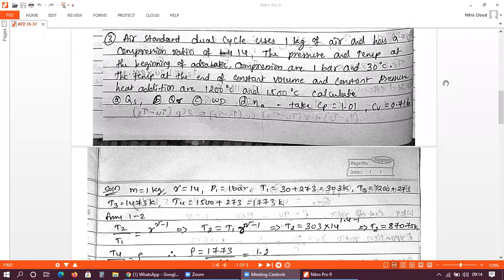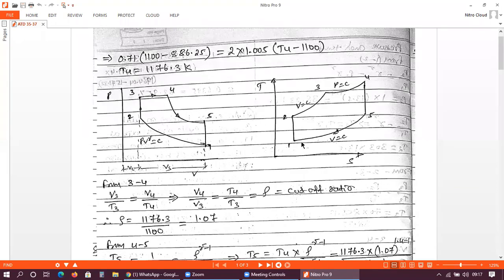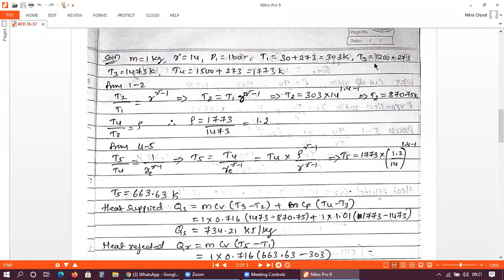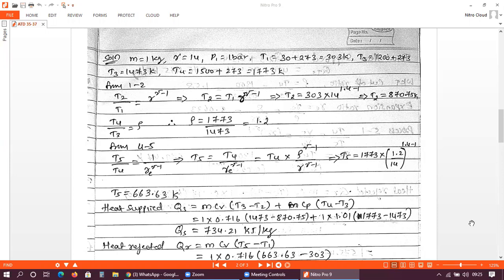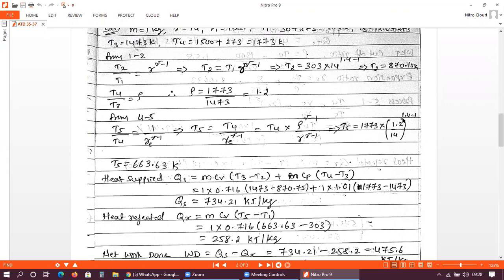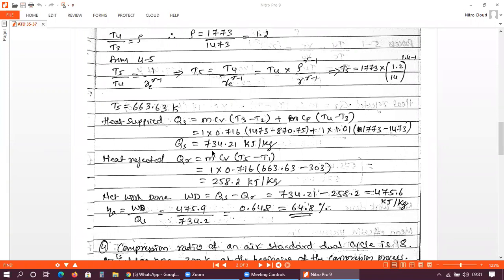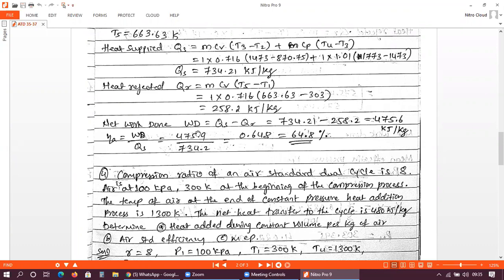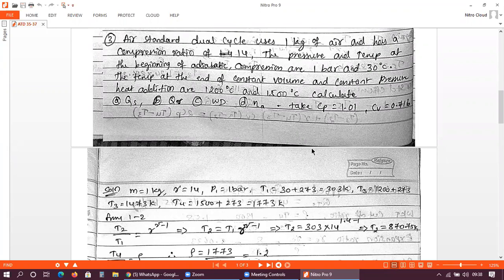ATD CLASS 18 05 2021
Numerical on Dual Combustion Cycle